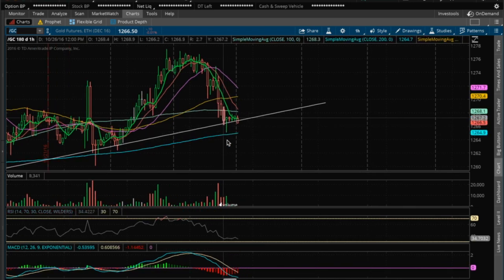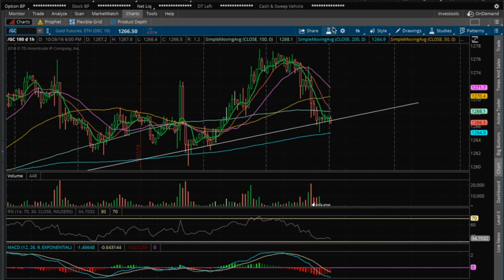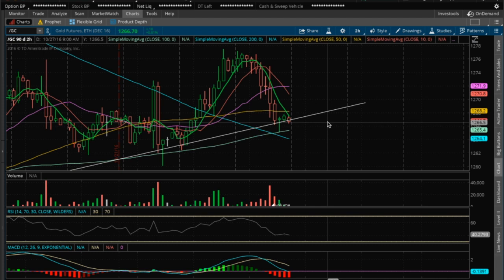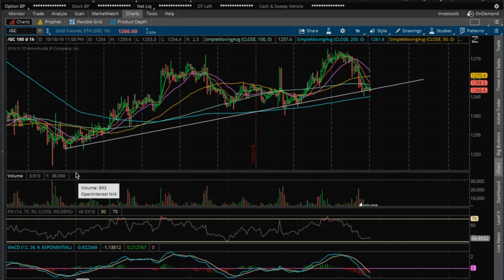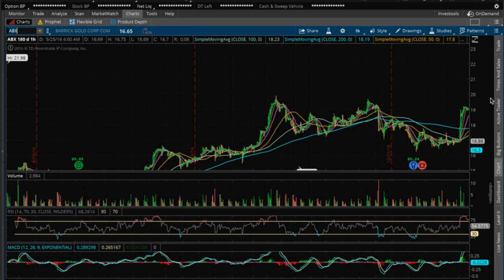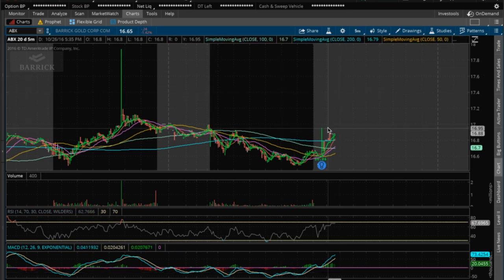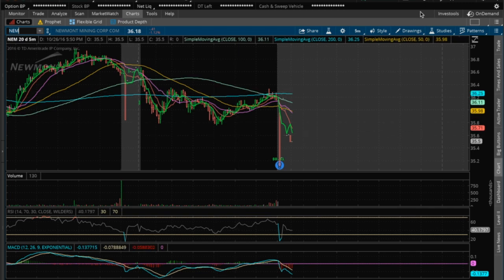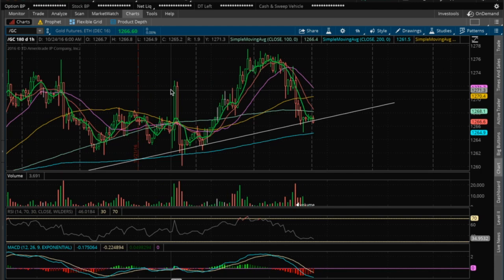Gold Technical Analysis 10/26/16 by the chartguys.com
Gold Technical Analysis Video for 10/26/2016